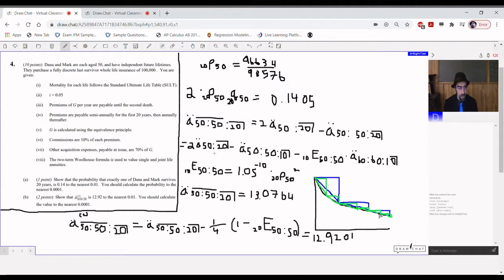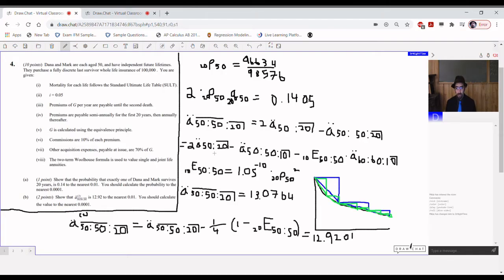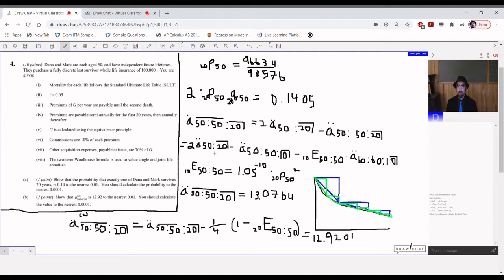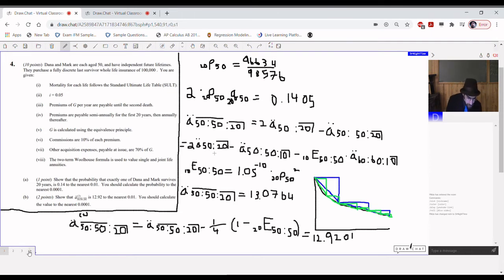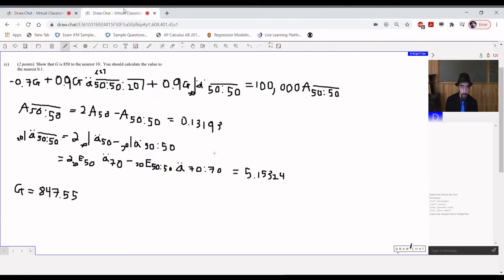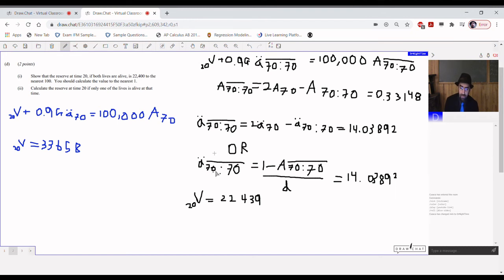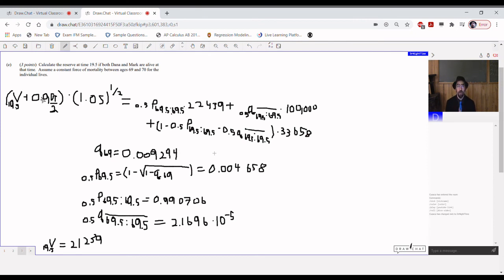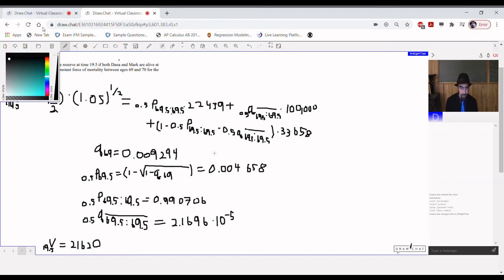Fall 2020 Exam LTAM Written Answer Question 4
In this video, I work out and fully explain the solution to the fourth written answer problem from this past fall's LTAM exam.

This problem relates to joint life and last survivor annuities and insurance, and how to perform the algebra to get the terms you need.

If you like my way of explaining the content, or if you'd like to arrange private lessons, please